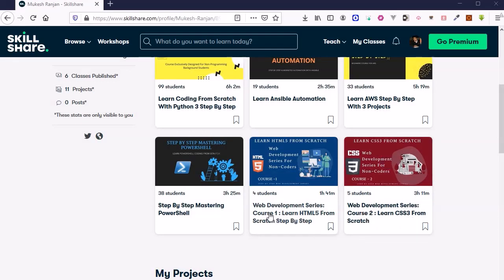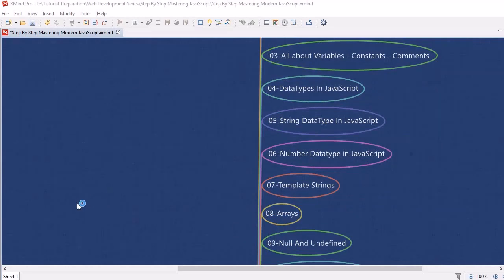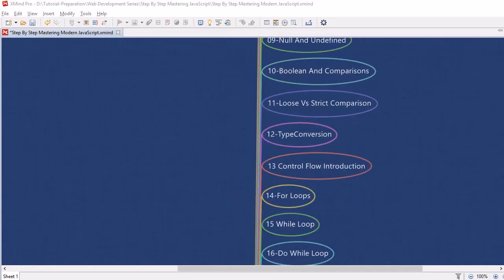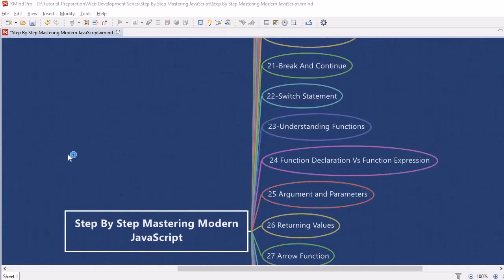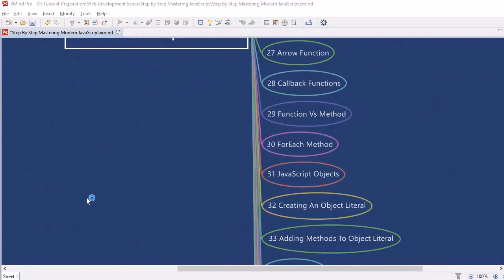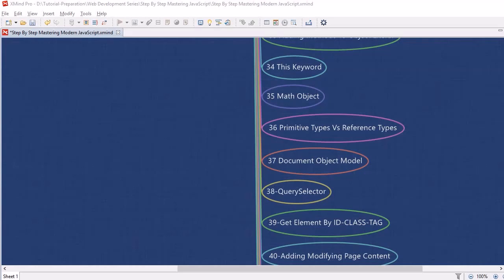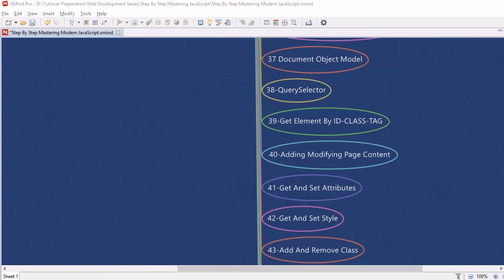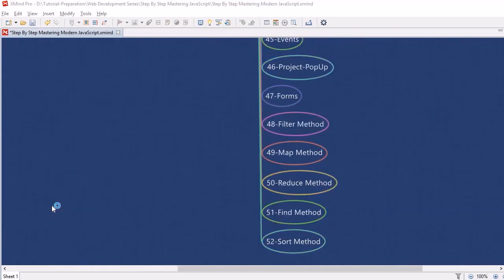Step By Step Mastering Modern JavaScript - Course Introduction